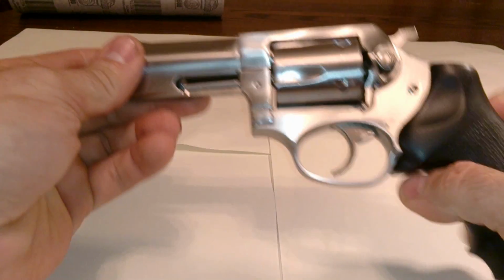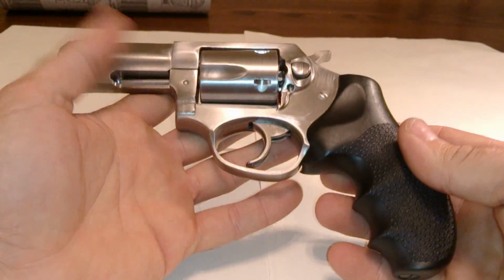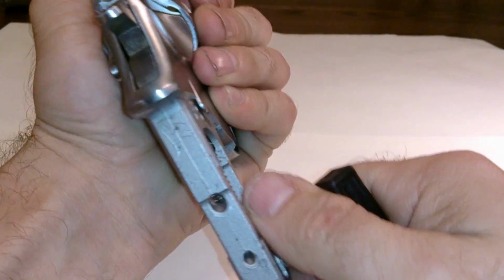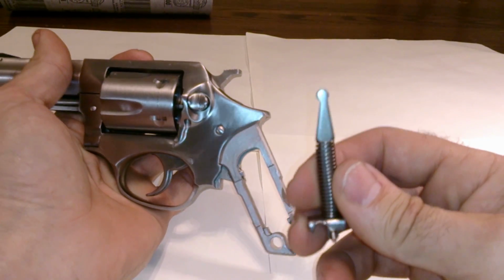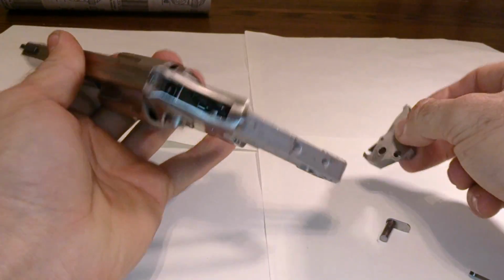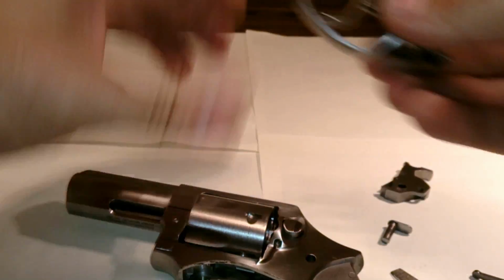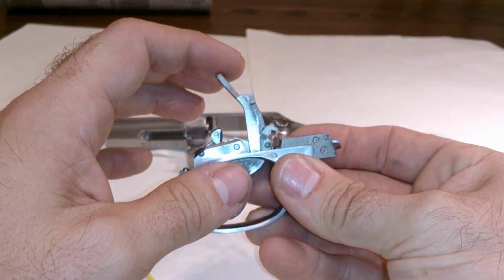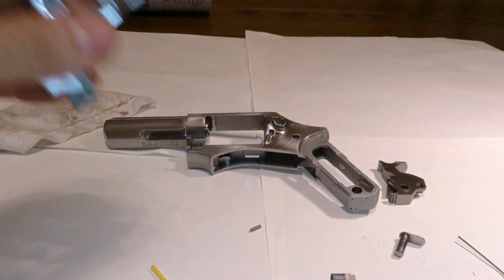Ruger SP101 Trigger Job Part 1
I got asked to do a video on how I did my trigger job on my Ruger SP101,   So Here it is!  Hope you enjoy